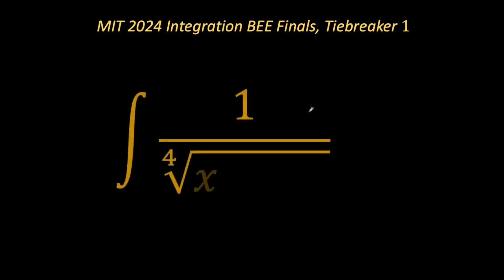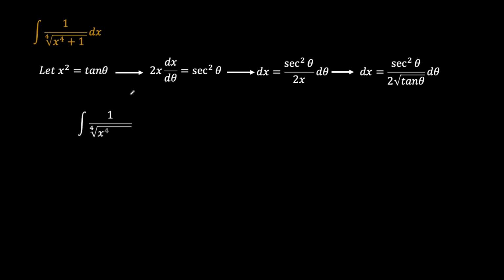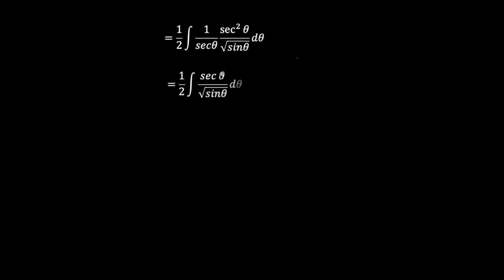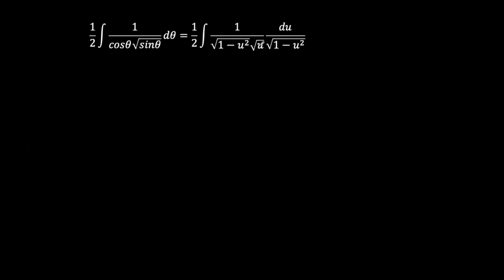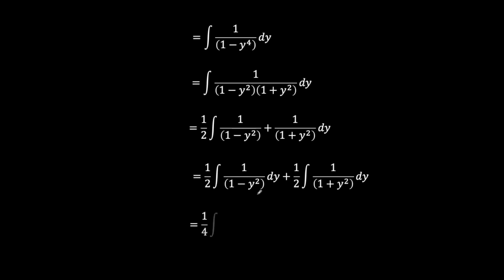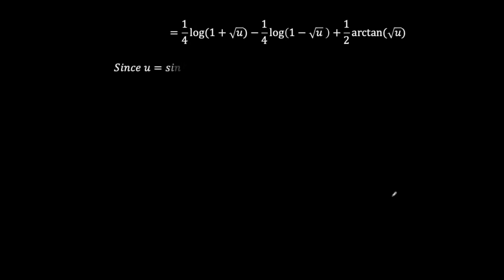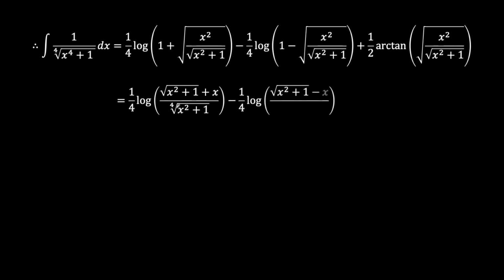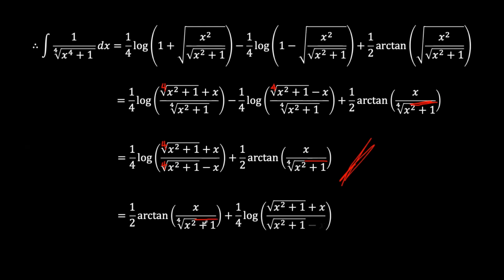MIT 2024 Integration BEE Finals, Tiebreaker 1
We solve the first problem of the Tiebreakers in the MIT 2024 integration bee finals. We hope you follow our version of the solution.